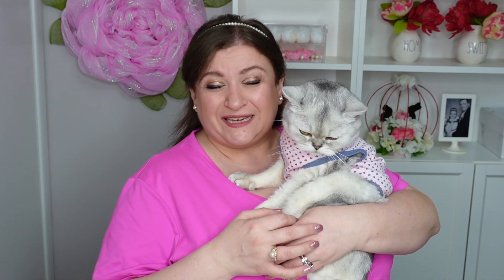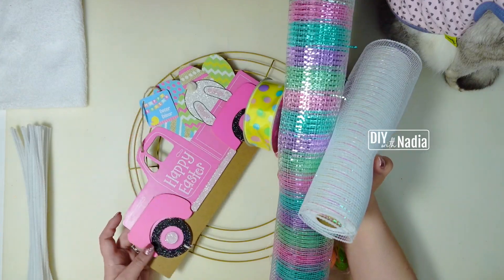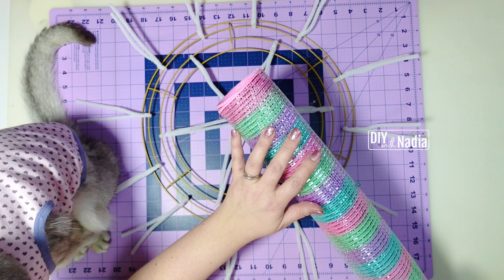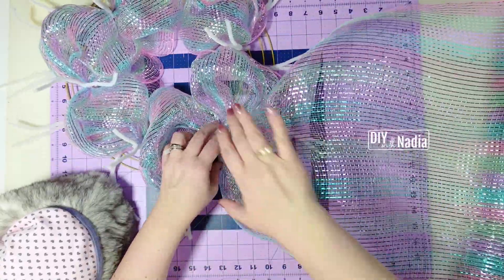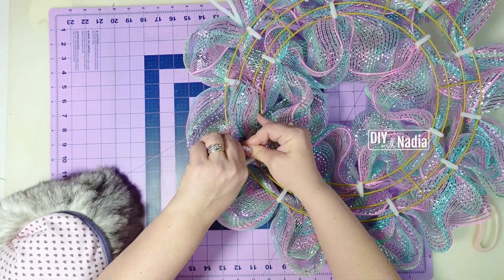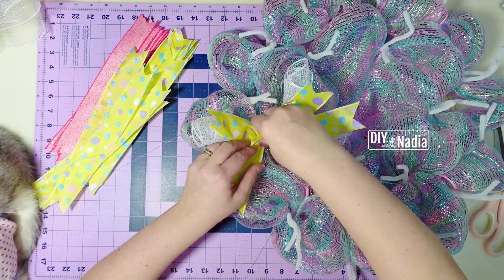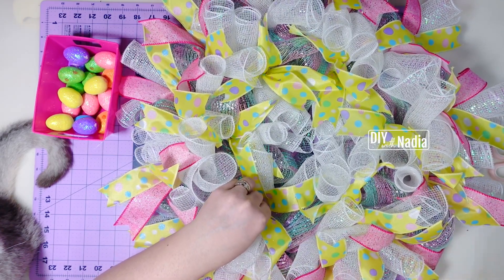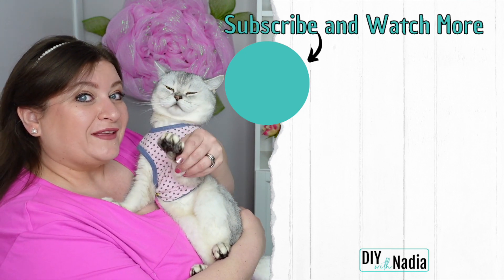How to make a POOF Deco Mesh Wreath for Easter Spring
✂️ SUPPLIES USED ✂️
1 - Metal wreath ring 14 in  @dollartree
1 - Pack pipe cleaners  @CraftOutletCom
1 - Easter Deco Mesh Roll 21 in x 10 yds  @hobbylobby
1 - White Deco Mesh Roll 10 in x 10 yds  @hobbylobby
1 - Eater Wired Ribbon 1.5 in x 10 yds  @hobbylobby
1 - Pink Wired Ribbon 1.5 in x 10 yds  @CraftOutletCom
2 - Packs Easter Eggs Picks  @dollartree
1 - Happy Easter Truck Sign  @dollartree
- You will also need scissors, some felt, hot glue and a few zip ties
- 18"x24" Cutting Mat
- 6" Zip Ties
- My Camara
00:00 Intro to Poof Wreath
00:46 Project name and level of difficulty
00:53 Supplies used for the wreath
02:47 How to attach pipe cleaners for a Poof Wreath
03:56 How to attach deco mesh for a Poof wreath
07:40 How to cut deco mesh and ribbon to make bundles
09:08 How to attach deco mesh curls and ribbon to a Poof wreath
10:18 Attaching easter eggs to the ribbon bundles
10:55 How to attach the truck sign to the wreath
12:19 Wreath reveal
12:42 Message from Leo & Nadia and suggested videos